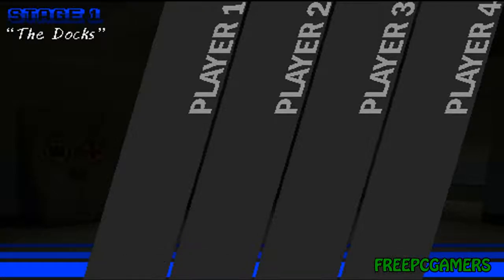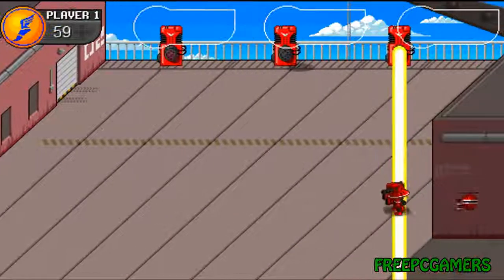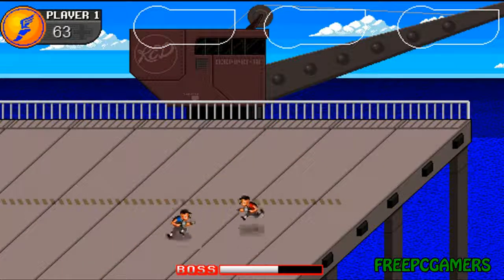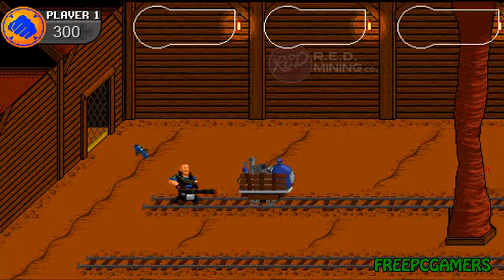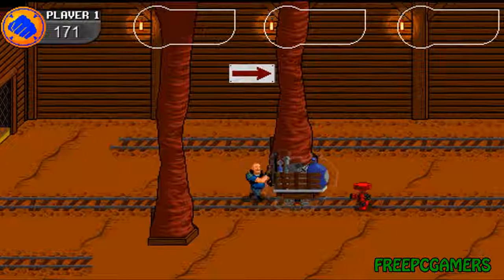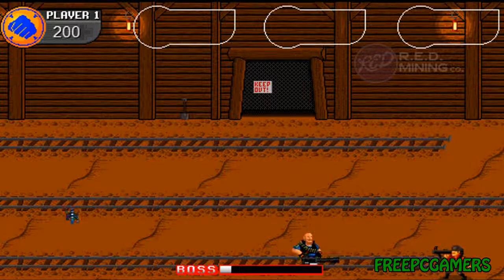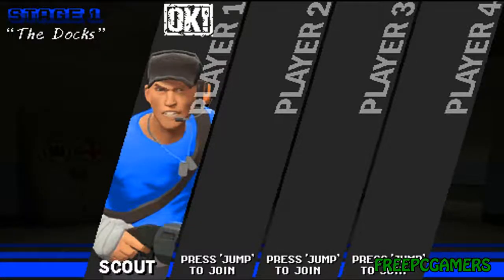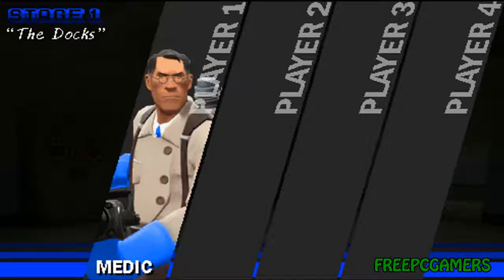Team Fortress Arcade (Free PC Action Game): FreePCGamers Game Watch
- Download free game This time on Game Watch we show you Team Fortress Arcade, a free co-op action game. Sir Tuffles goes all.

Please Like if you enjoyed the video and subscribe if youd like to see more *Sorry about breathing into the mic i recorded this last week while i had a cold and it was affecting my breathing*.

Free Indie Action Games - Gameplay videos with commentary and download links. FreePCGamers Game Watch is a webshow where we look at the best freeware games with some great videos with commentary.